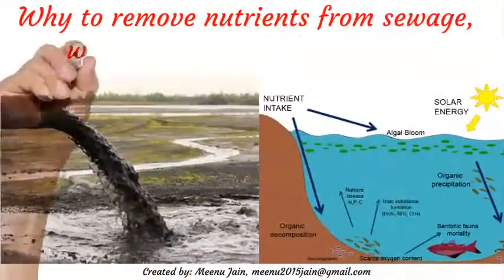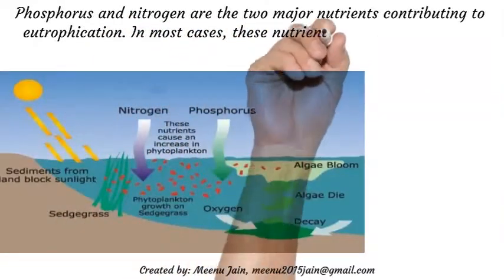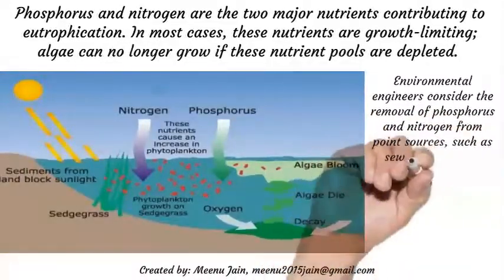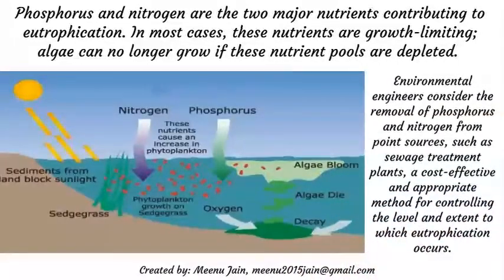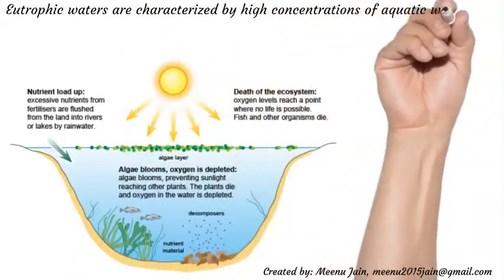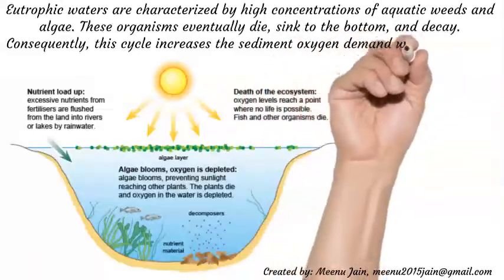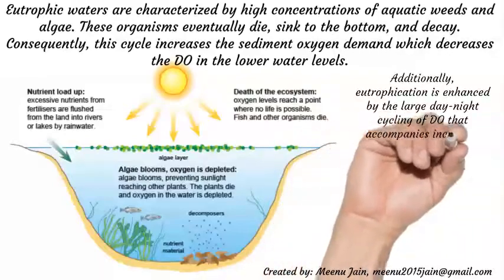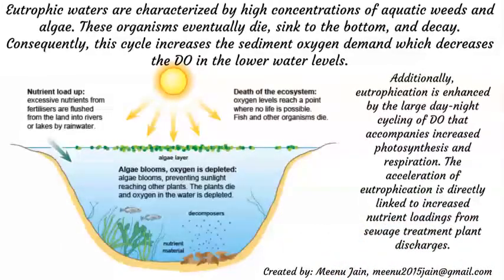Why to remove nutrients? ||Eutrophication || Biological nutrient removal || BNR in wastewater